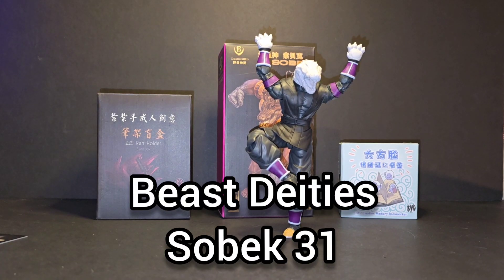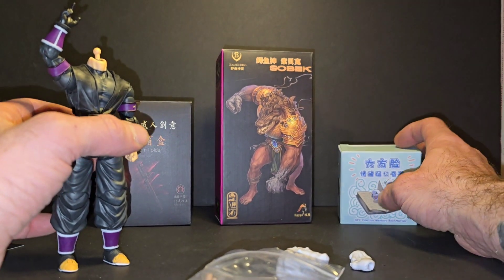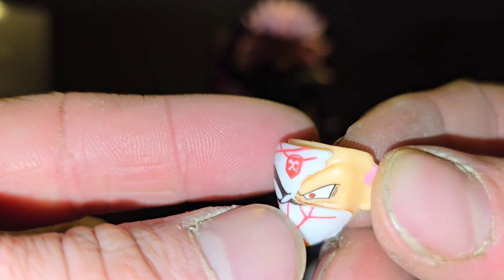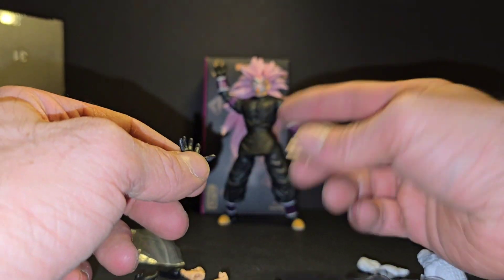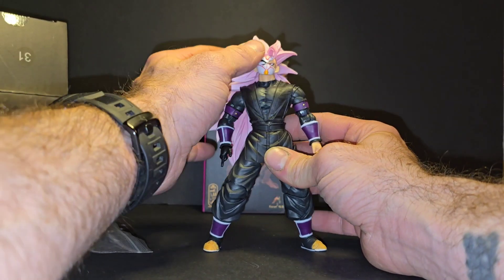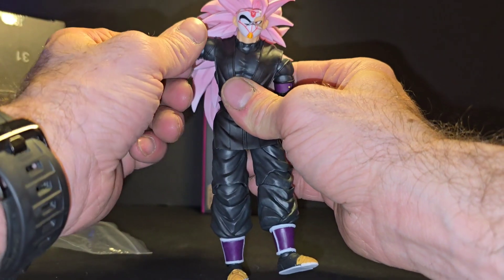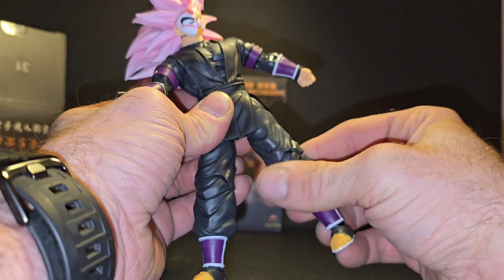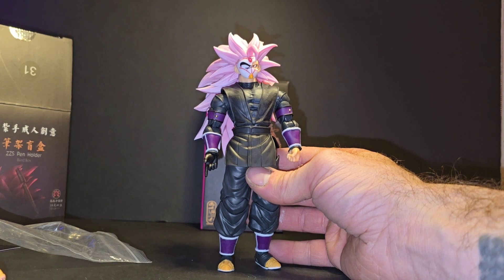Beast Dieties Sobek 31 unboxing and review.